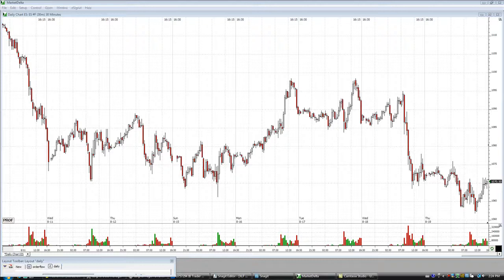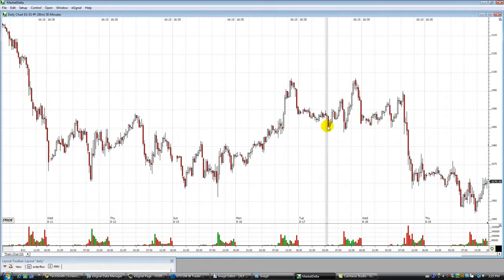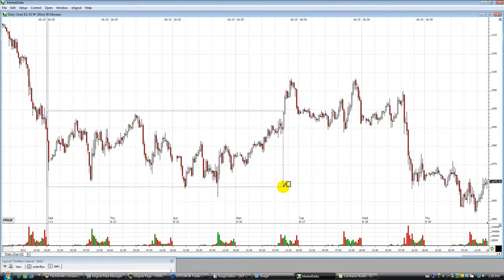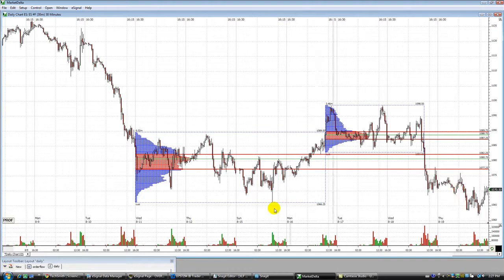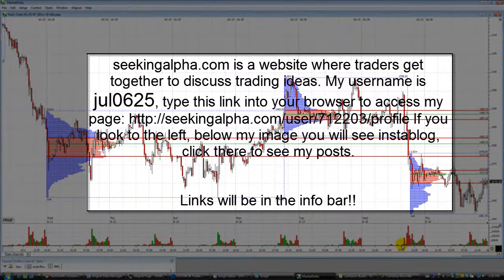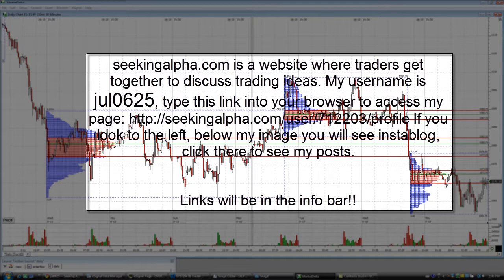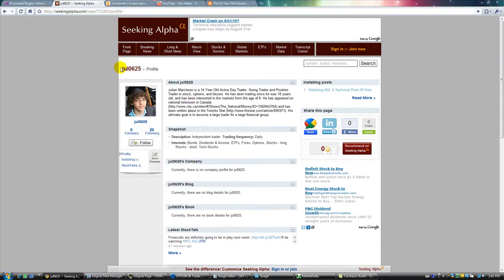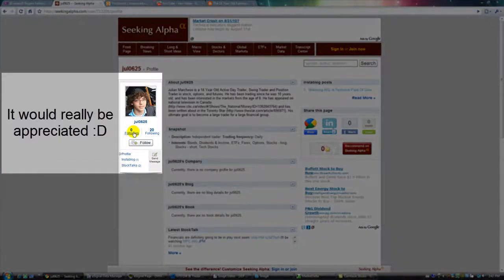Custom Profiles And New Blog On SeekingAlpha.com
is a website where traders get together to discuss trading ideas. My username is jul0625, click this link to access my . If you look to the left, below my image you will see instablog, click there to see my posts.